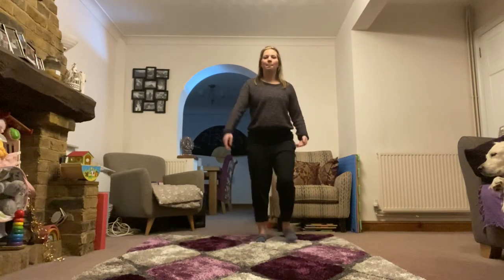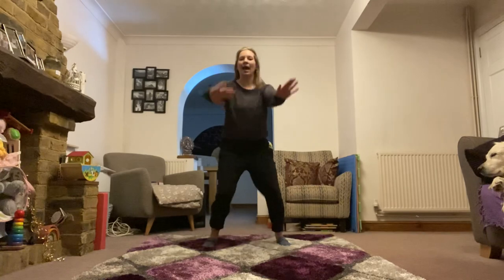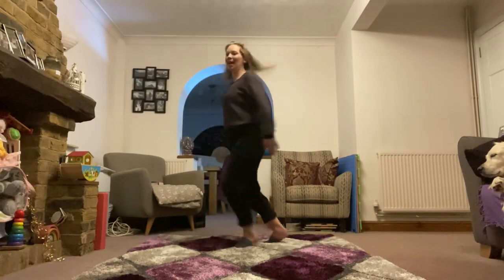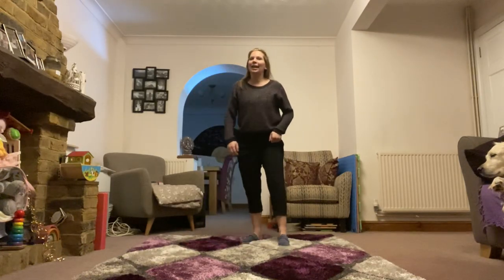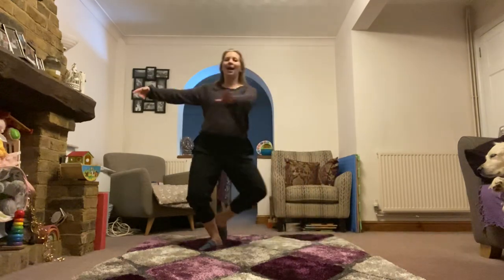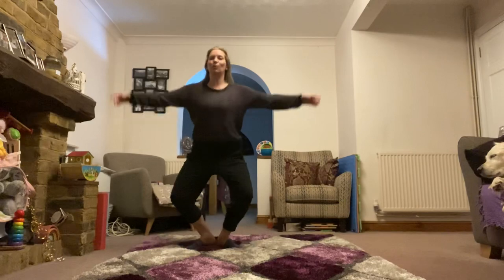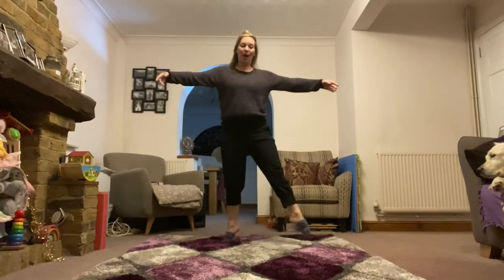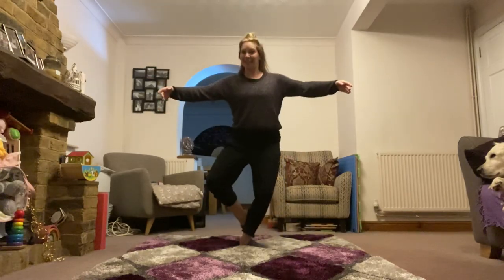ALL GENRES - CHOREOGRAPHY CHALLENGE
All genres! Listen to my rhythm and make me up a little dance! There are no wrong answers. Get creative and post your dances on fb. Can’t wait to see them!